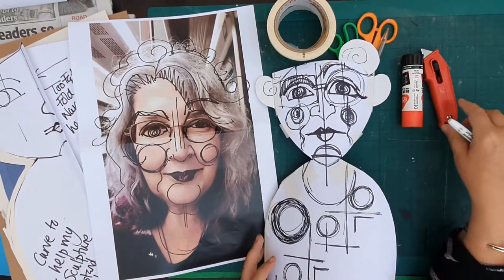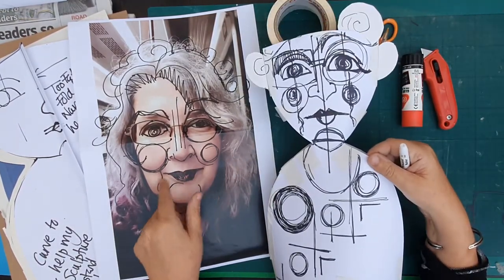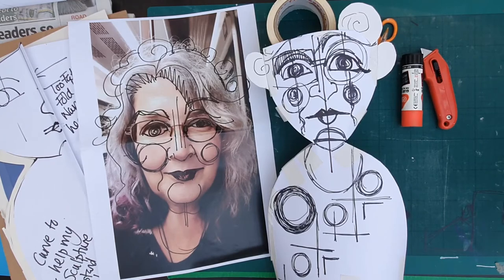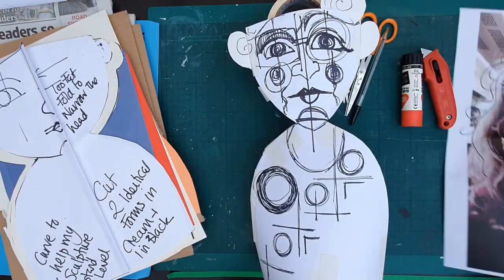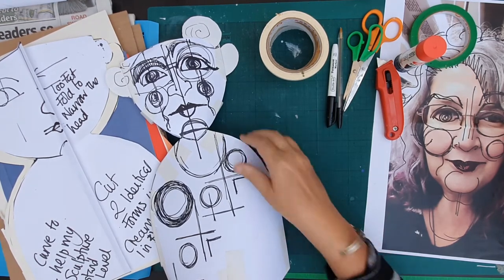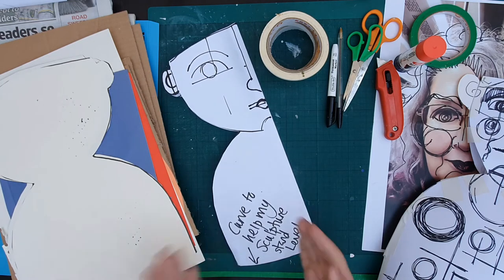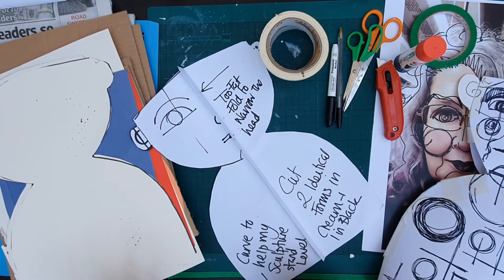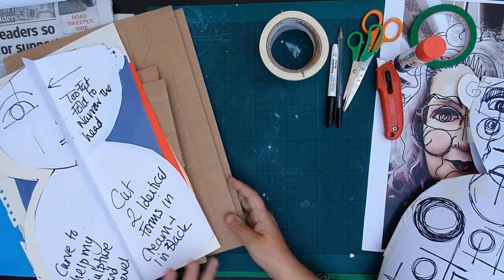3D HEADS - Planning to Build My Head In Card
How can I create my head with card? Here is how!